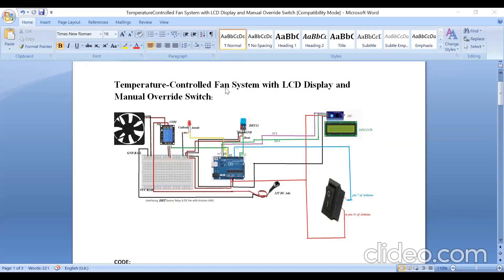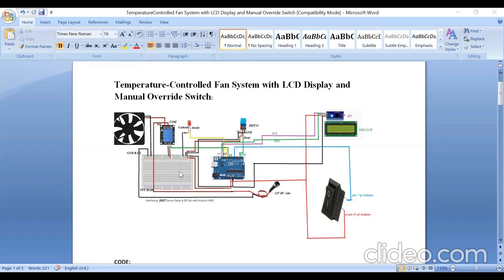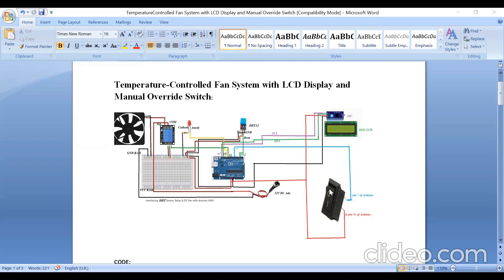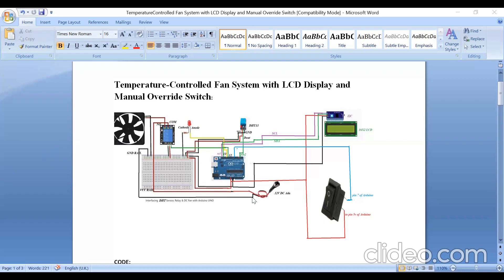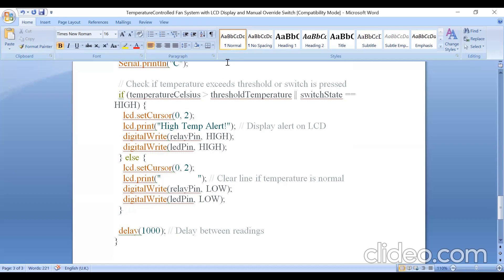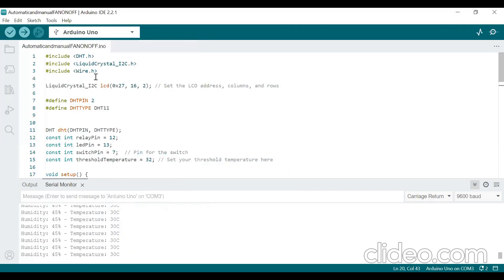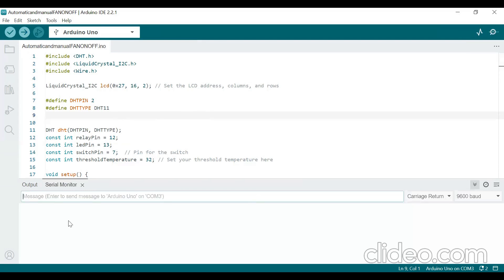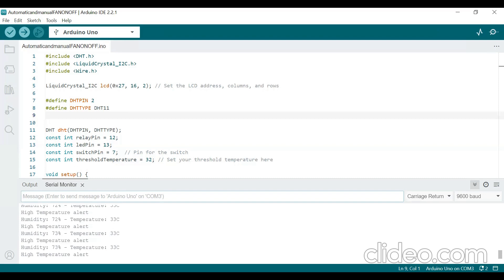Smart fan system